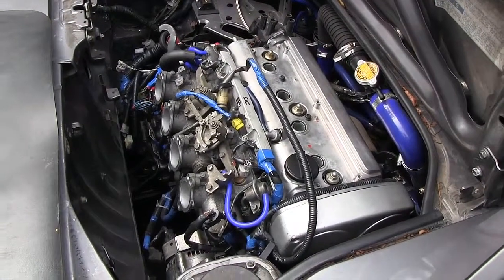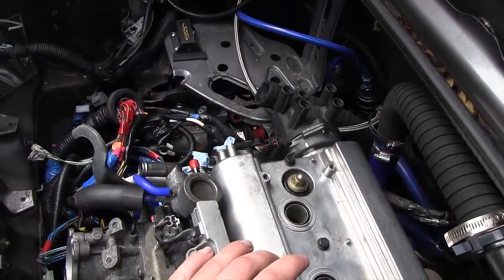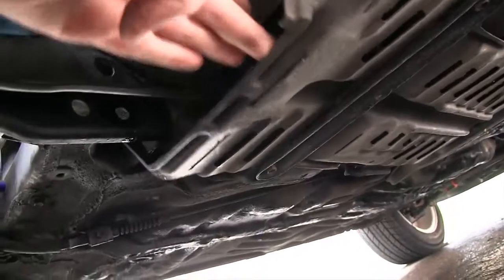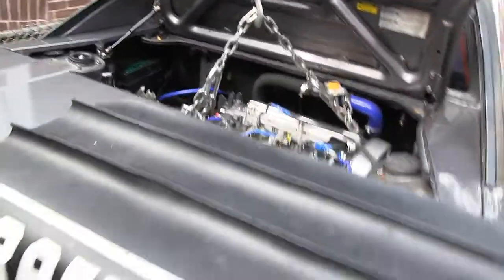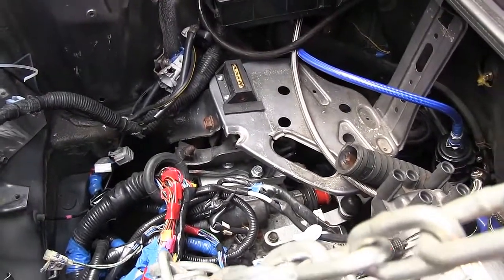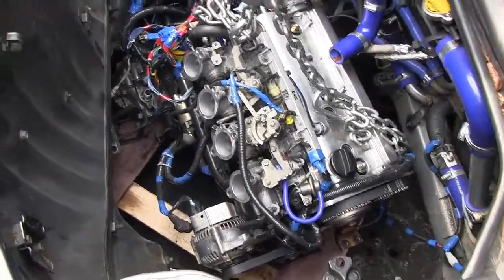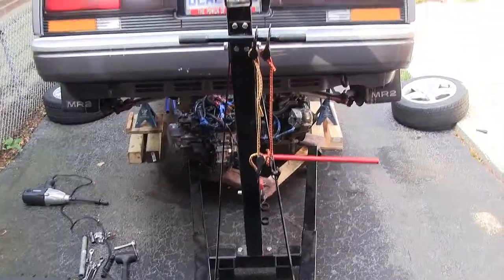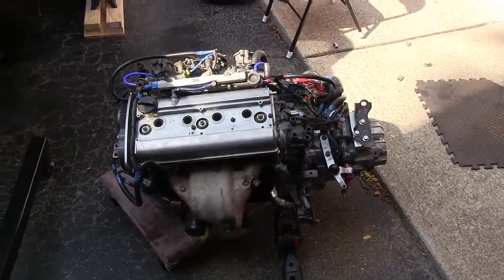4AGE Engine removal part 5: Drop the engine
How to video on removing the Toyota 4AGE engine from the MR2. Part five of the series deals with dropping the engine and removing it from the engine bay.

More info and videos at  graysgarage.ca